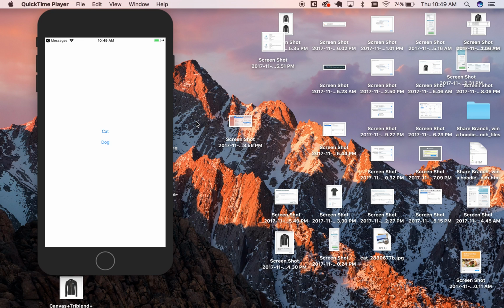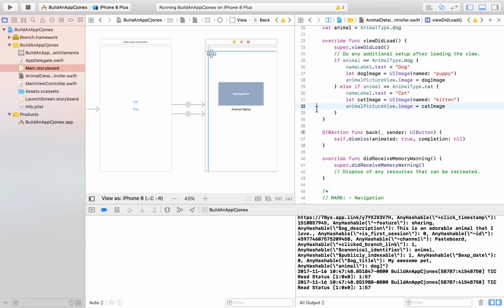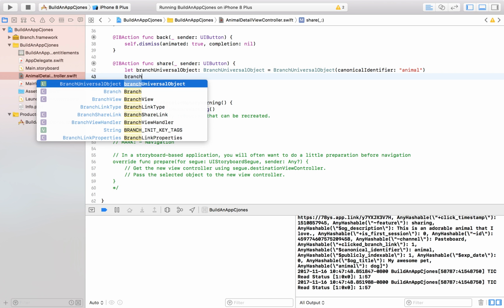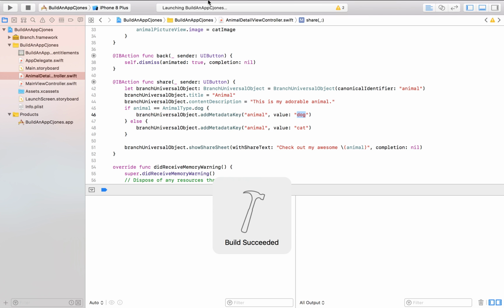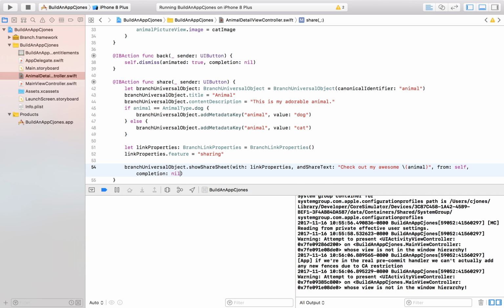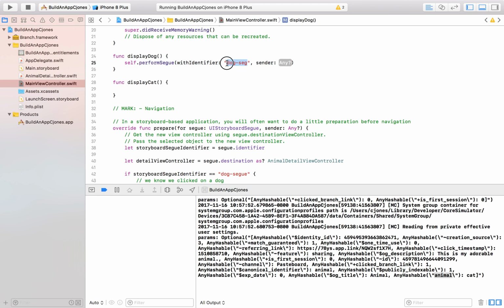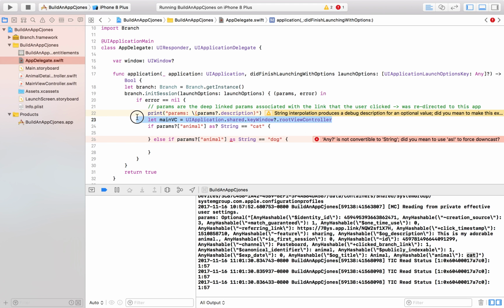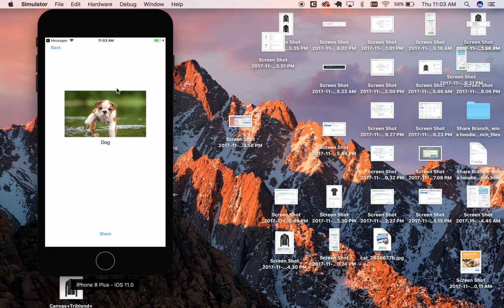Branch Build an App - Part 11 - Deep link routing